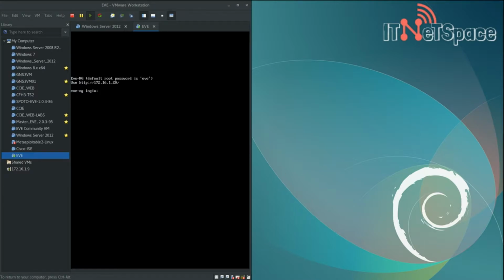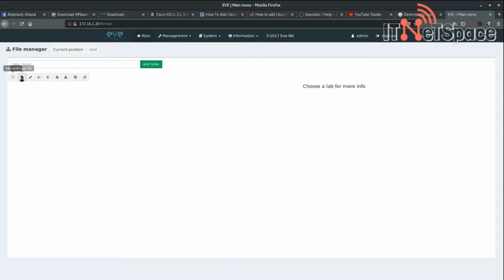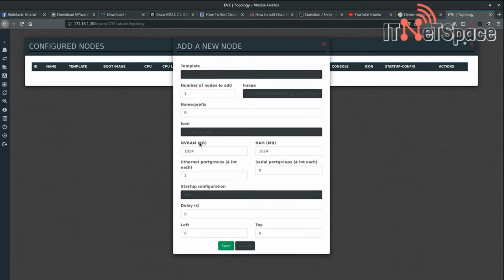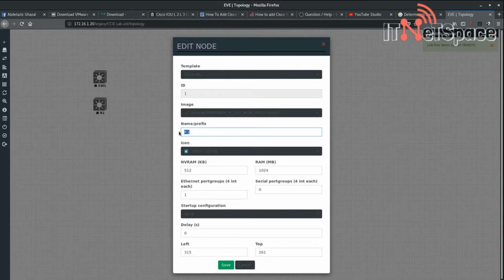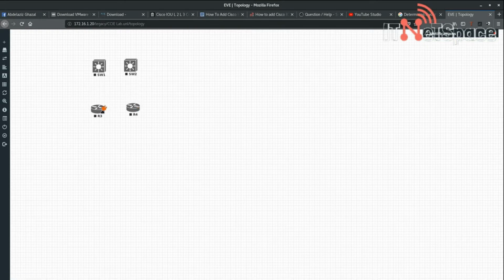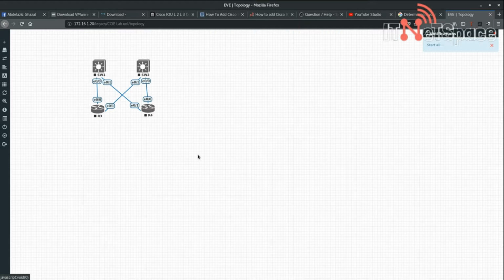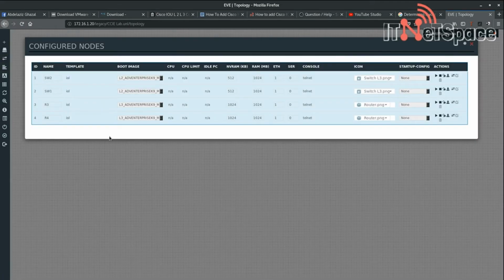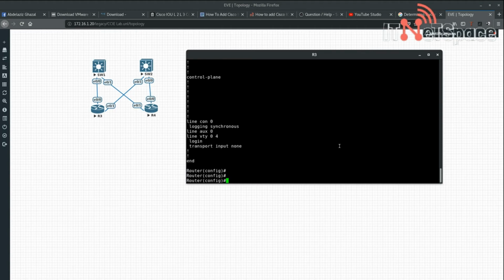How to create networking labs in Eve ng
This is How to create networking labs in Eve ng and how to add Cisco IOU L2 and L3